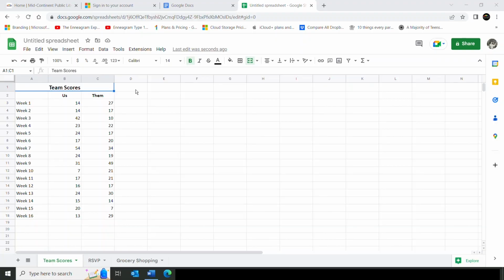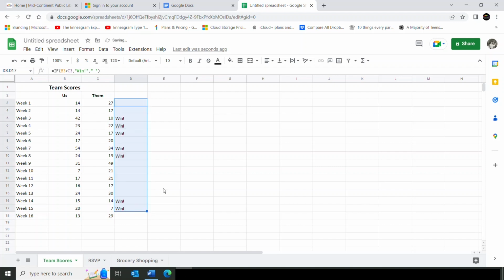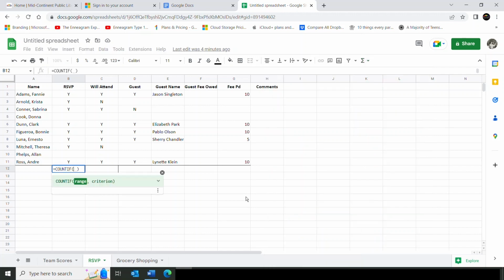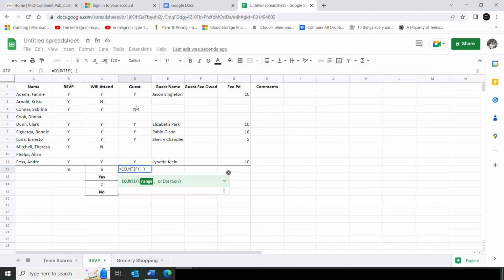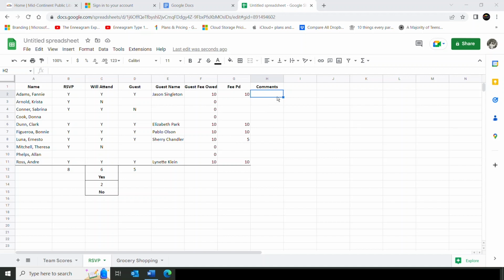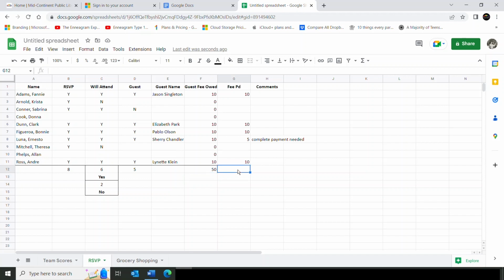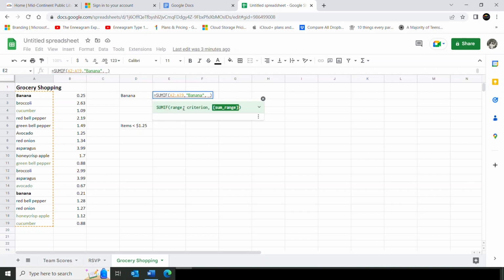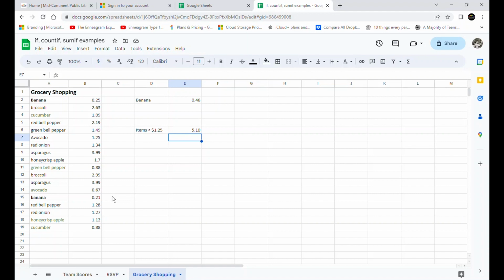Google Sheets Basics - IF, CountIf, SumIf | Technology Education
Learn how to write a formula that looks to see if a cell's contents match specific criteria and then performs an action based on that answer.